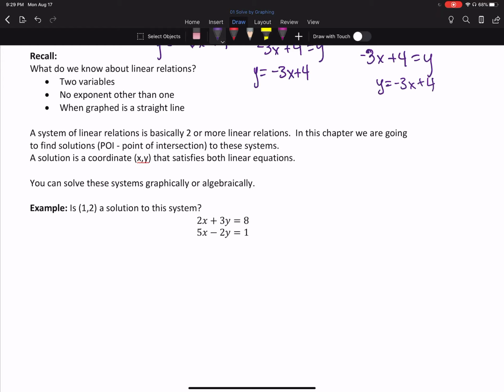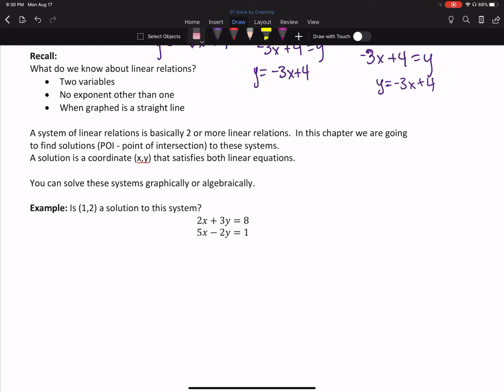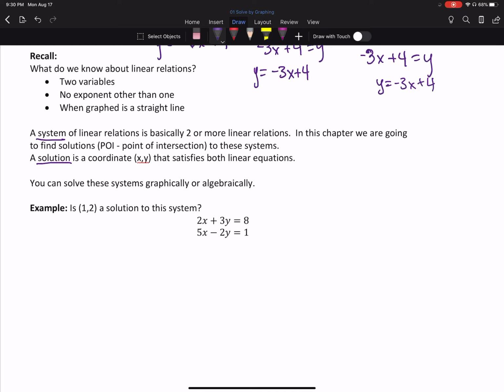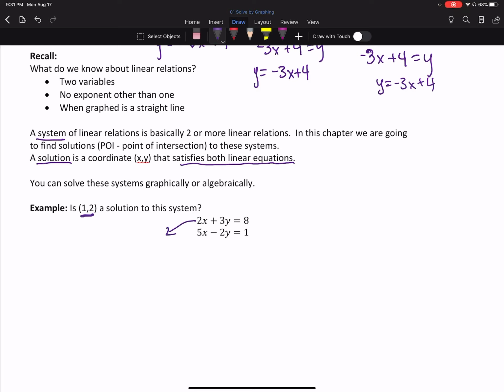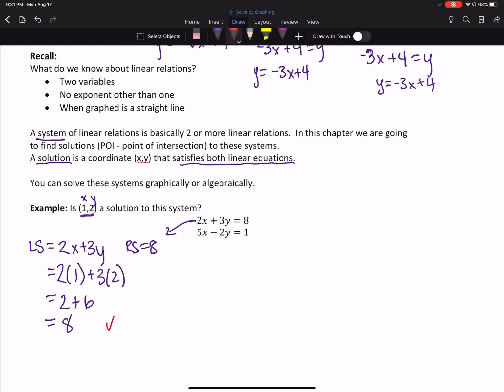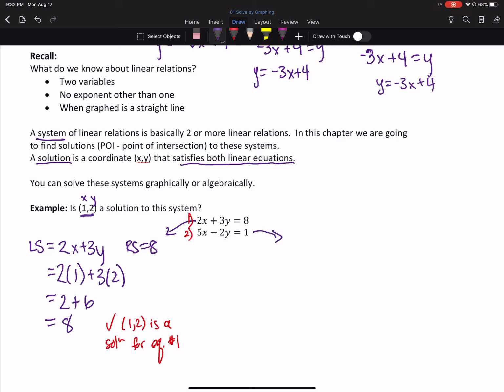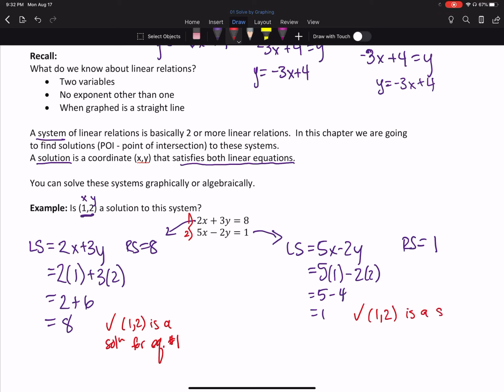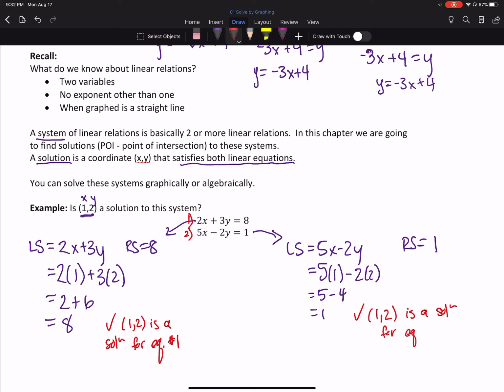Solution to Systems